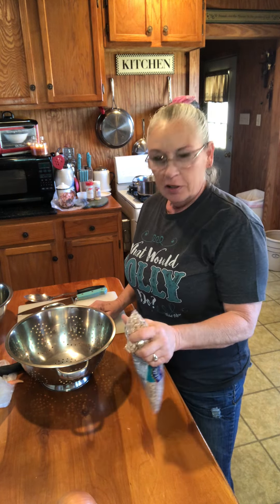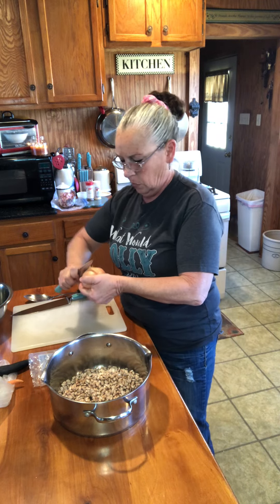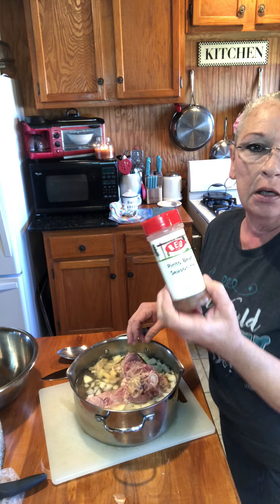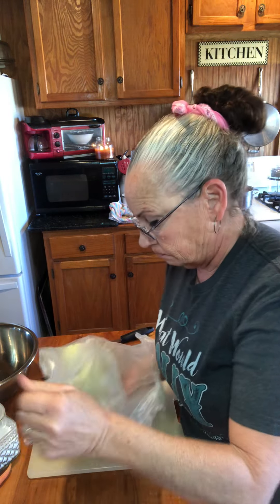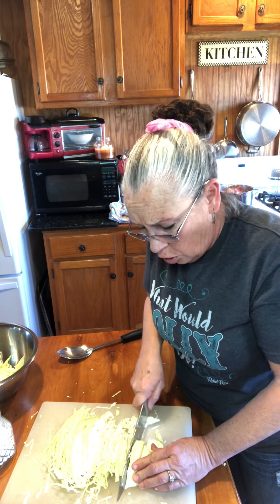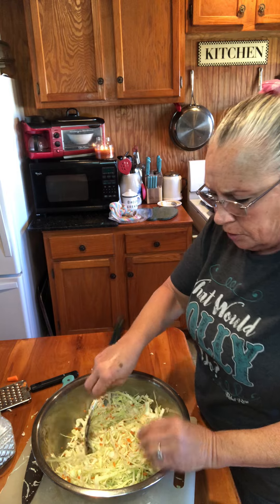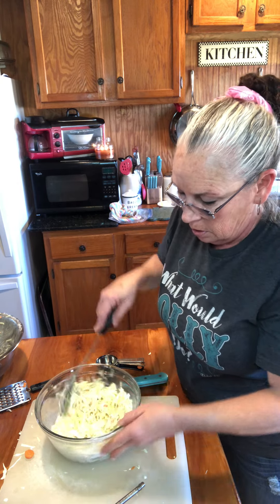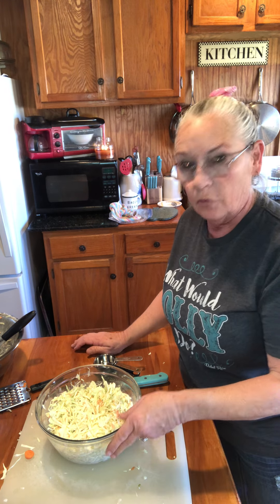Pinto Beans AND Coleslaw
Big ole pot of love with pinto beans cooked with hambone and sweet tangy coleslaw on the side!